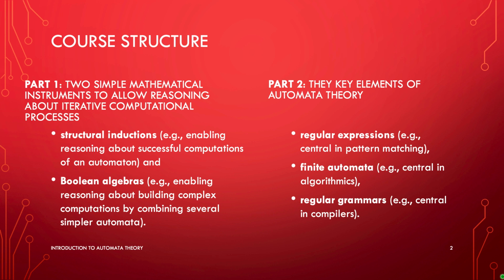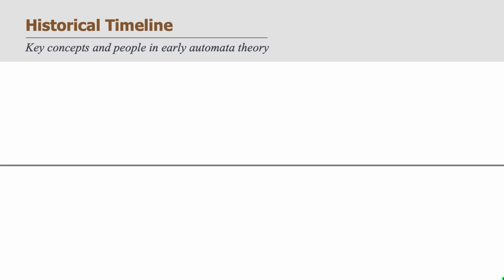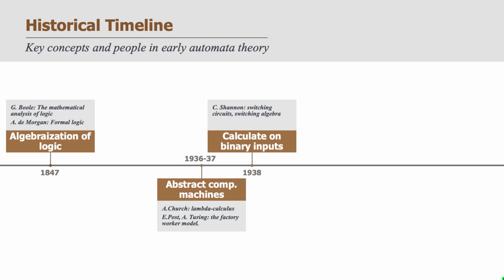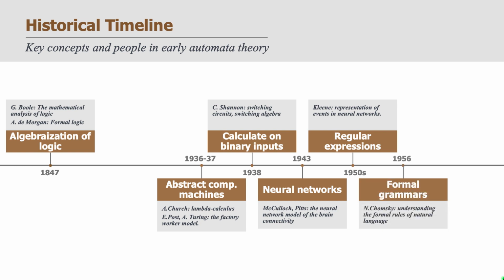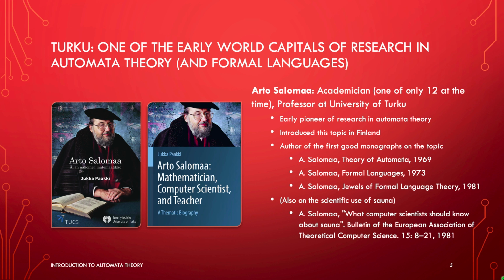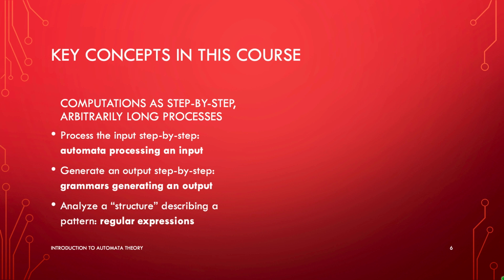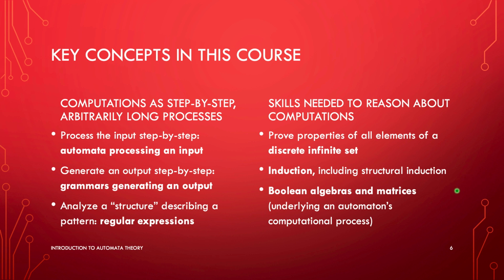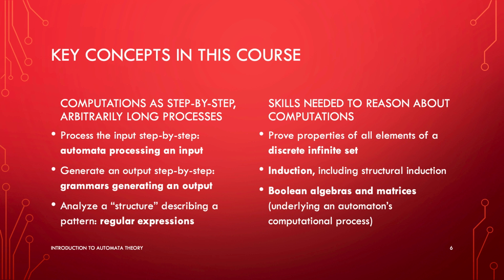What is Automata Theory?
Automata theory has a long history in science. Its beginnings can be traced back to 1840s, with the field being actively developed from the 1930s on. The topic is a central part of most study programs in computer science in the world (and in many discrete mathematics programs) for several reasons:
- It is a very simple model of computation.
- It is a good model for interactive computations: a machine that reacts to its environment and leads its computation in response to the environment.
- It captures the iterative aspects of many different real-life processes: identify patterns in texts or images, the steps taken in a medical diagnostic process, investment decisions, artificial intelligence (e.g., in gameplays).

It is an important foundation of computer science study programs because it introduces the concept of computing in a simple framework yet capturing the essential features of step-by-step processes and that of the interaction with the environment. It is perhaps the most fundamental presentation of the concept of computational thinking.

It is an important part of mathematics study programs because it shows a part of math that is very different than the traditional parts (calculus, algebra, geometry, topology, number theory, etc). Even in the context of discrete math, it shows unique concepts such as dynamical processes and infinity.